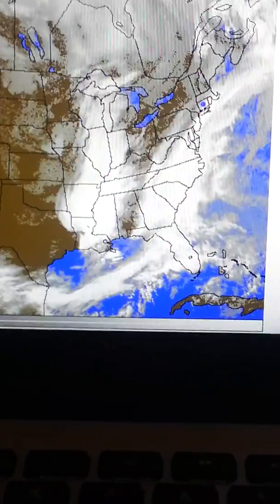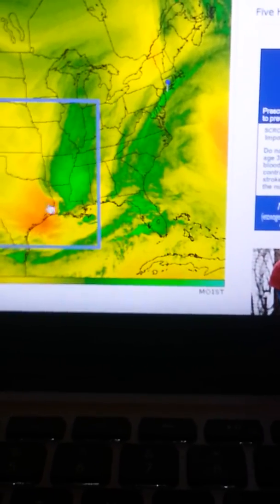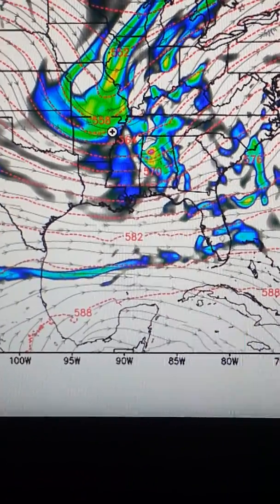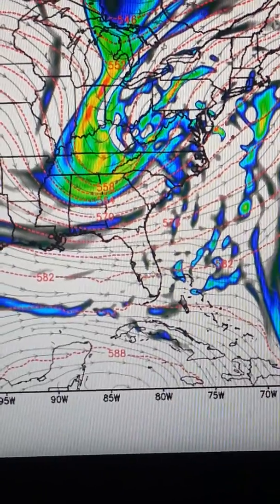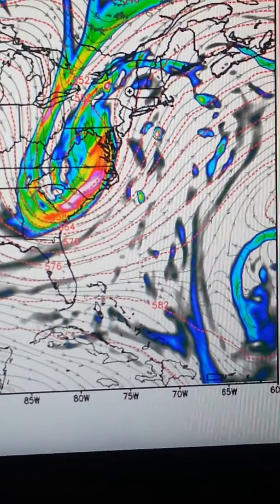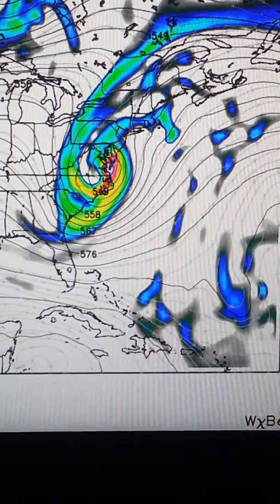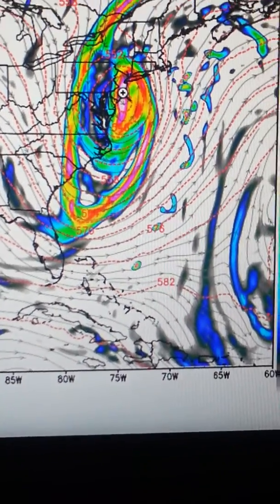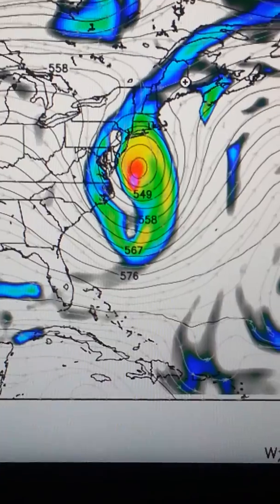Northeast Storm This Weekend Part 1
A strong upper-level disturbance moving through will bring drenching rains to portions of the Mid-Atlantic and New England, with a significant snowstorm possible across northern New England. Most stuff is courtesy of Weatherbell.com, with exception of satellite imagery which is courtesy of AccuWeather.